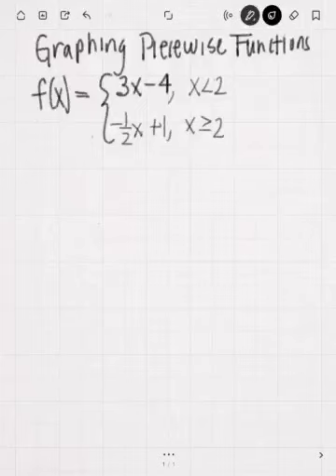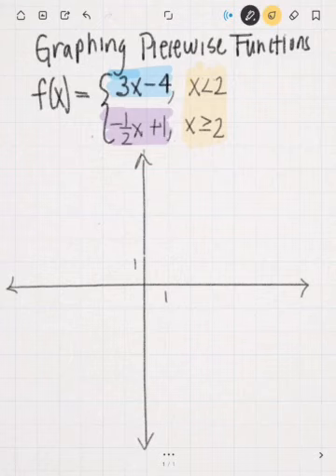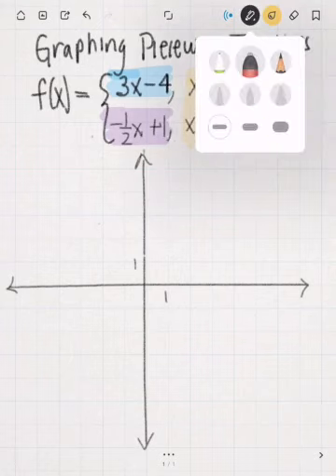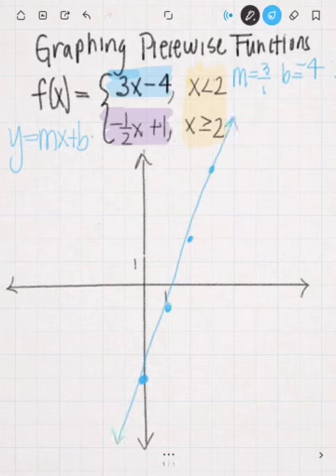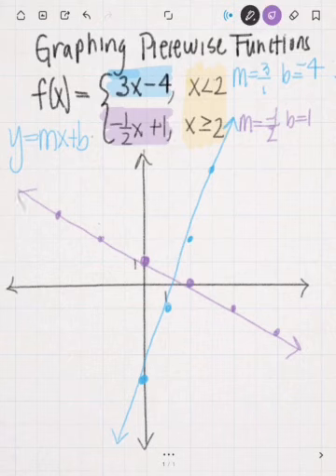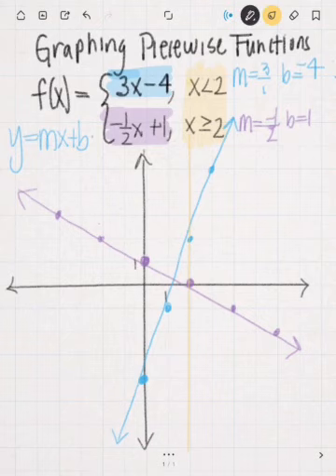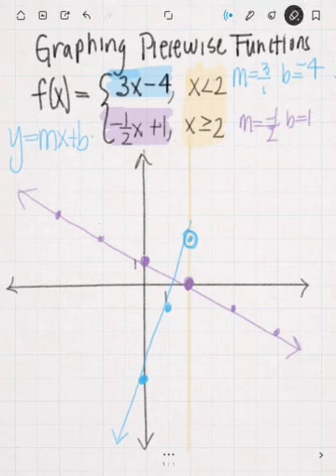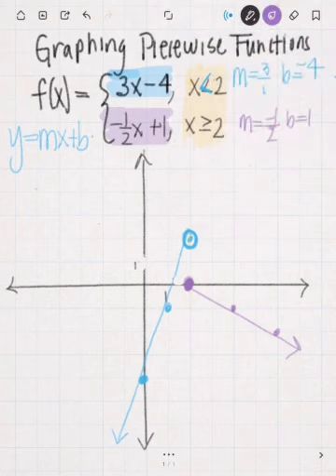Graphing Piecewise Functions | StraightMath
How to graph a piecewise function